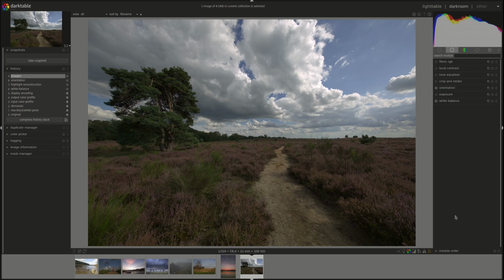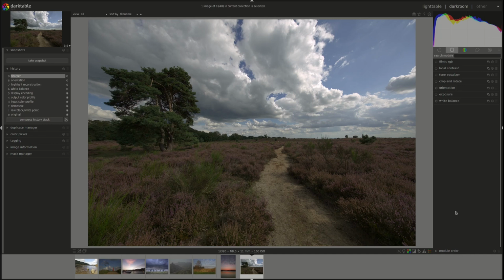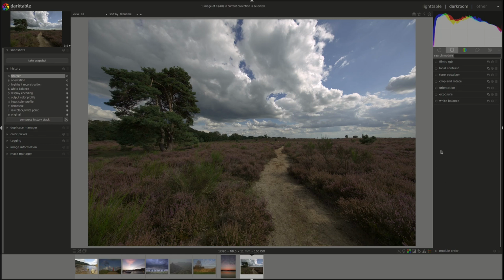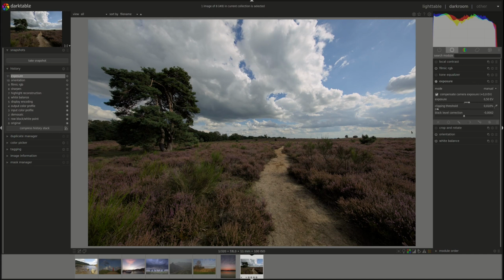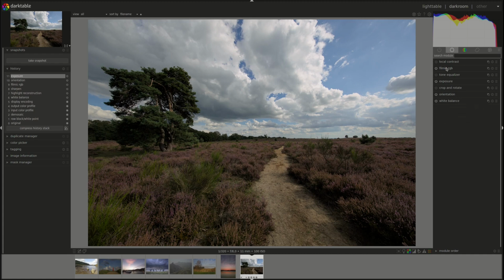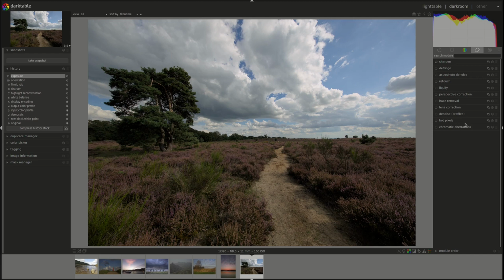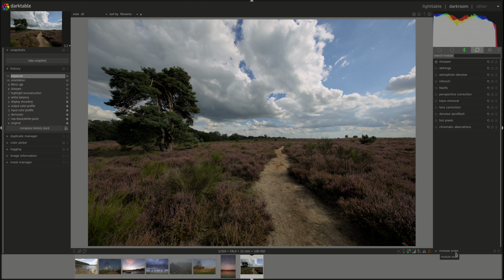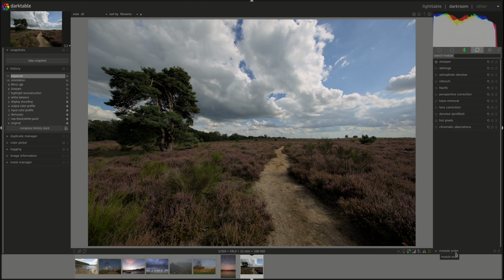darktable from A to Z: 25 - Scene-referred Workflow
In this video of the darktable from A to Z series we take a look at the scene-referred workflow of darktable.

"The scene-referred workflow places an emphasis on performing image processing in the linear scene-referred part of the pixelpipe. This helps to reduce artifacts and color shifts that can result from processing non-linear pixel values and, by decoupling the image processing from the characteristics of a specific display, it makes it easier to adapt your work in the future to new display media, such as high dynamic range displays." - darktable user manual